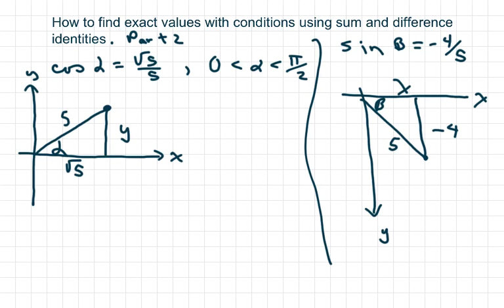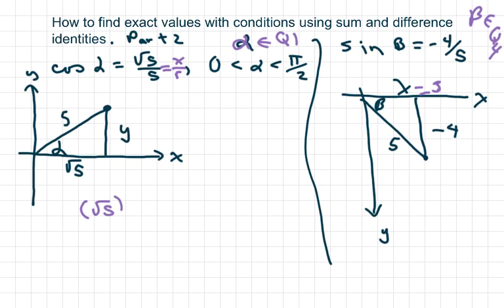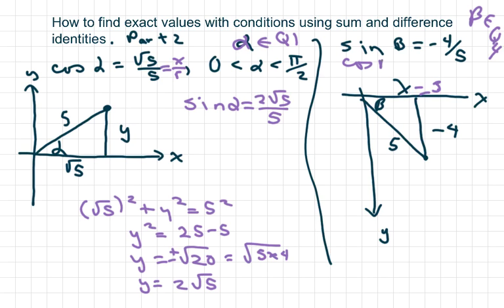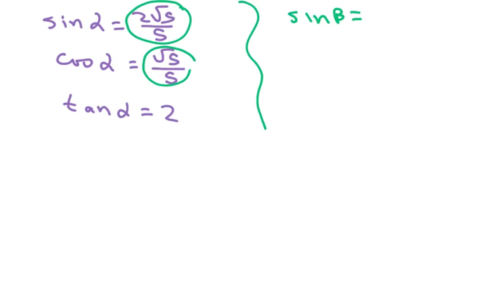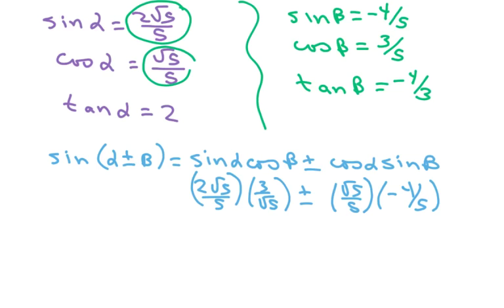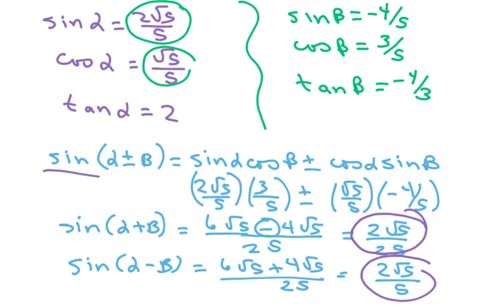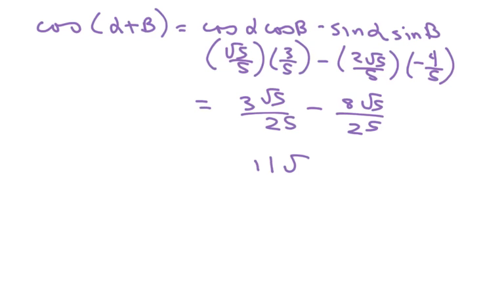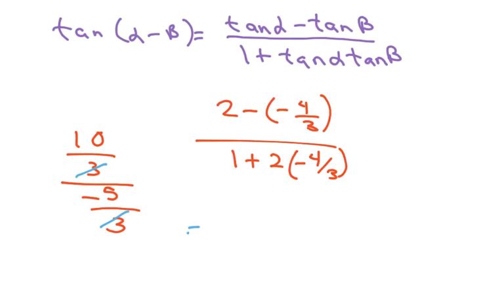How to find exact values given conditions with sum and difference identities. Part 2